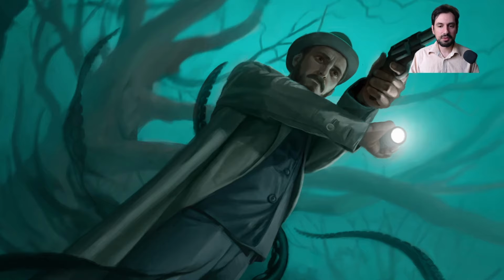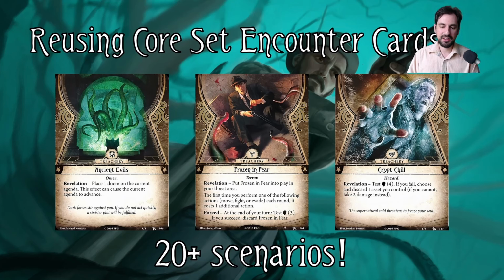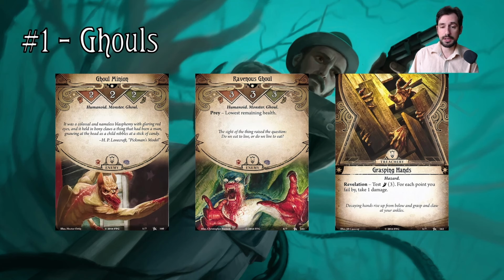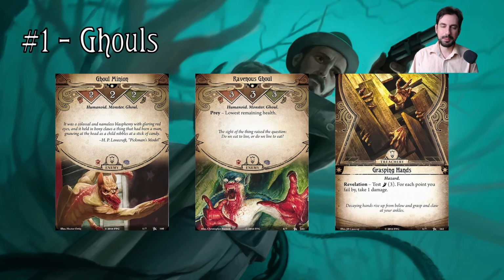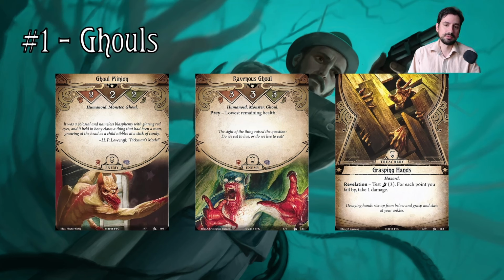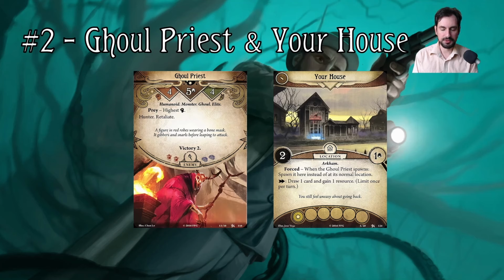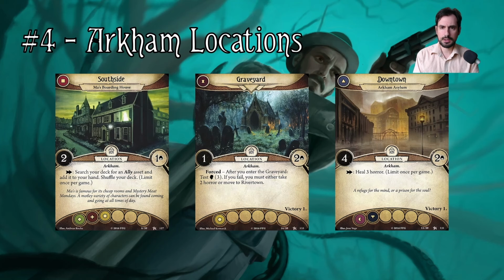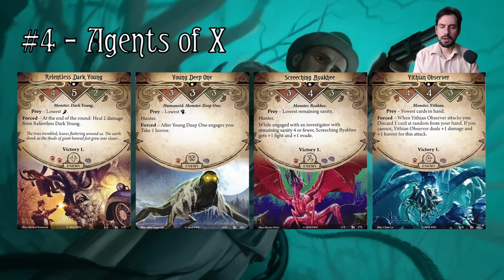Core Set Encounter Sets I'd Like to See More of! (Arkham Horror LCG Discussion)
You know how everyone has the Core Set, but only sometimes we dip back into it for future campaigns? And it's always Frozen in Fear and Ancient Evils? Well, there's a lot more that everyone owns, but we rarely see. So, here are some of my top encounter sets from the Core that I'd like to see in future campaigns of Arkham Horror the Card Game!